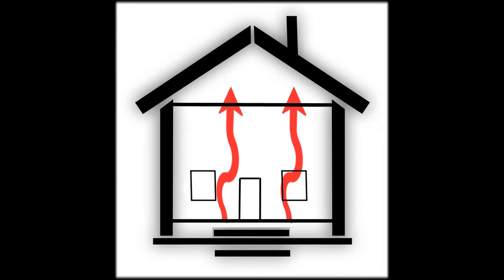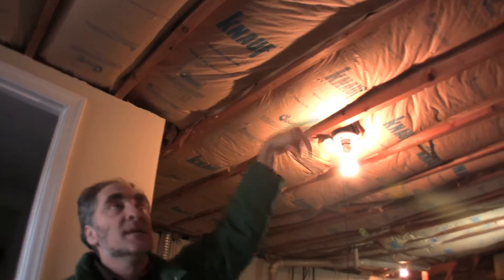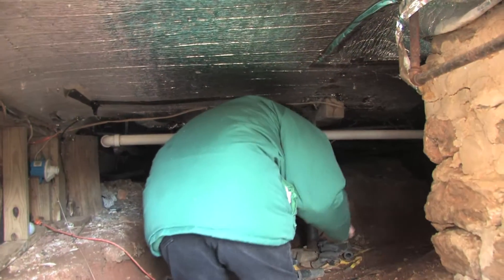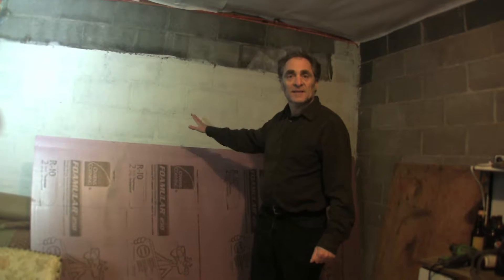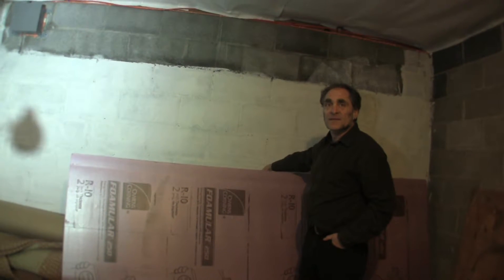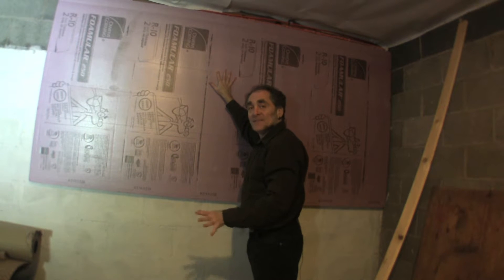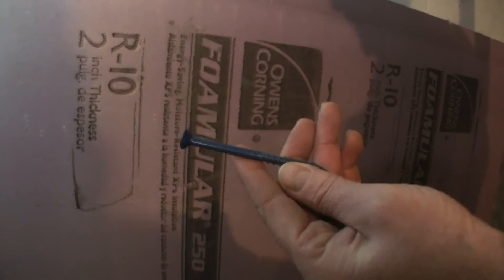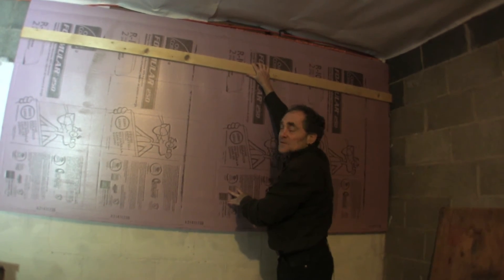DIY Energy Audit part 15: Insulating You Basement Or Crawlspace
After attic insulation and wall insulation, your last step to ensure a good thermal envelope for your home is to insulate the basement or crawlspace.  This video will highlight some of the major do's and don'ts of insulating the bottom of your conditioned envelope.